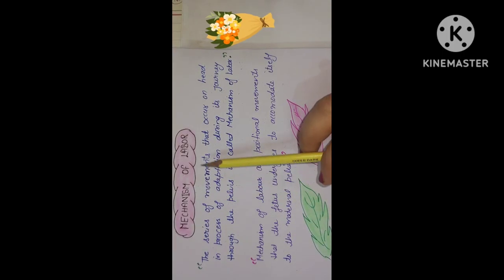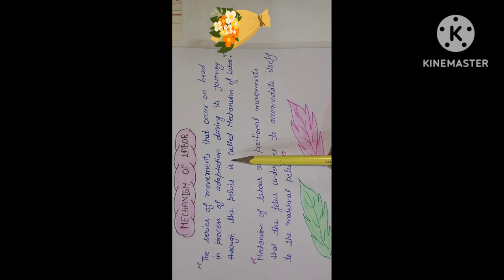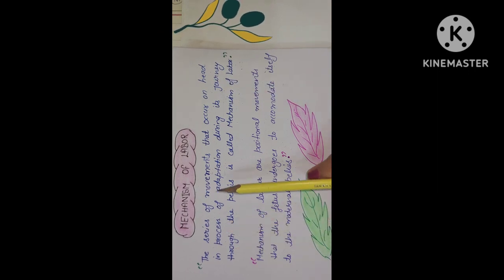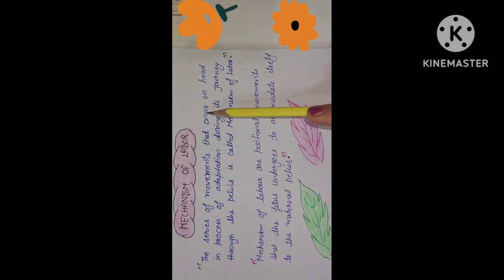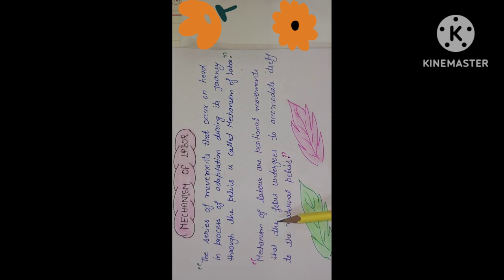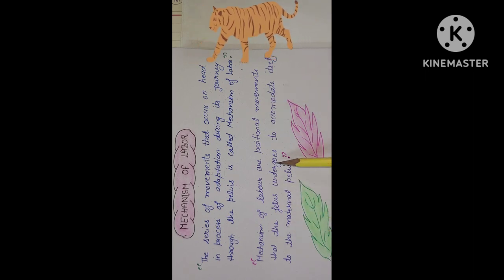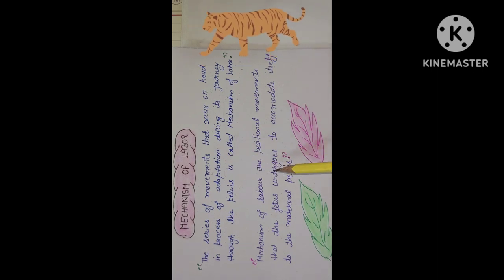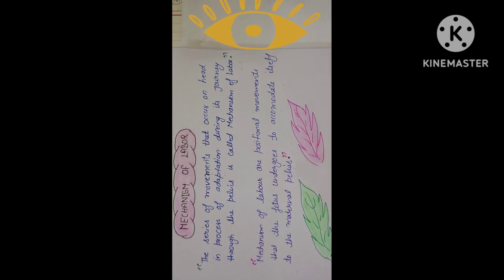MECHANISM of labour... Definition, easy explanation @easynursingnotes14